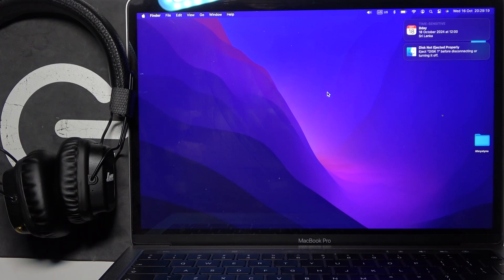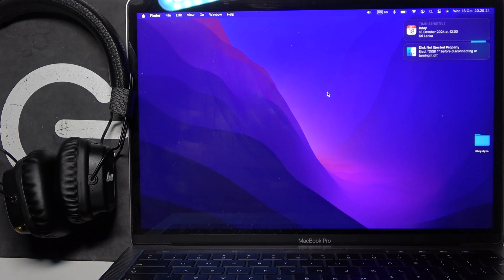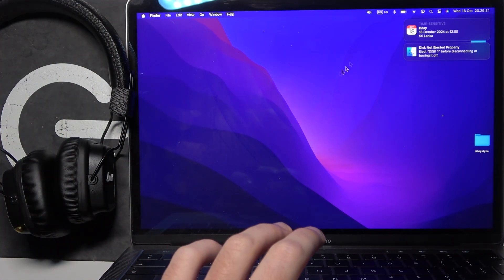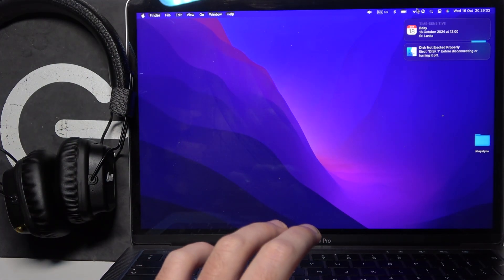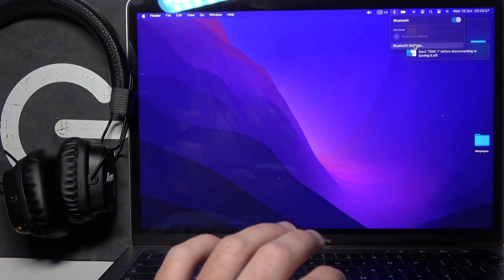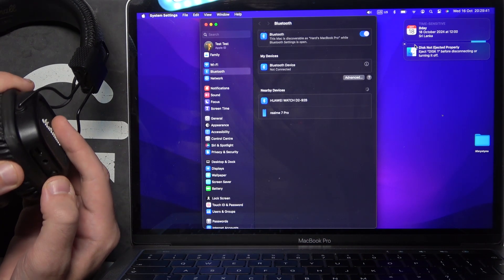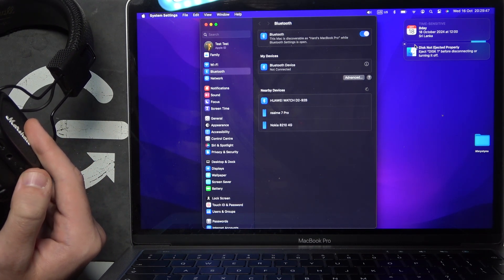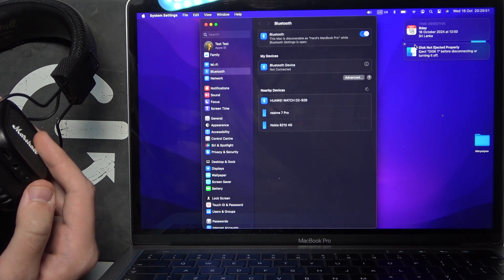How to Pair Marshall Major II with MacBook | Connect Your Headphones via Bluetooth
In this tutorial, we’ll guide you through the process of pairing your Marshall Major II headphones with a MacBook, allowing you to connect your headphones via Bluetooth for an enhanced audio experience. Whether you’re listening to music, watching movies, or participating in video calls, a reliable Bluetooth connection is essential for enjoying high-quality sound. We’ll provide a step-by-step walkthrough, starting from putting your Marshall Major II into pairing mode to navigating the Bluetooth settings on your MacBook. You’ll learn how to select your headphones and adjust any necessary audio settings to ensure optimal performance. Additionally, we’ll cover troubleshooting tips in case you run into any connectivity issues during the pairing process.

How to Pair Marshall Major II with MacBook?
What Are the Steps to Connect Your Headphones via Bluetooth on Mac?
How to Troubleshoot Bluetooth Pairing Issues with Marshall Major II on MacBook?